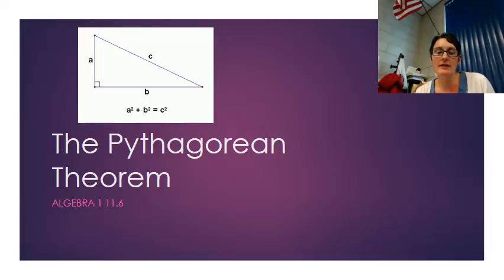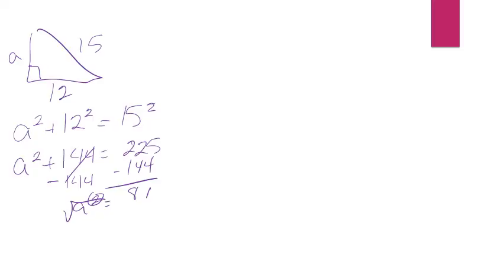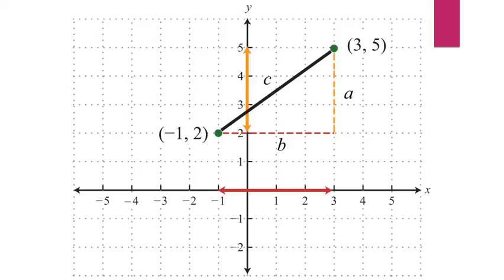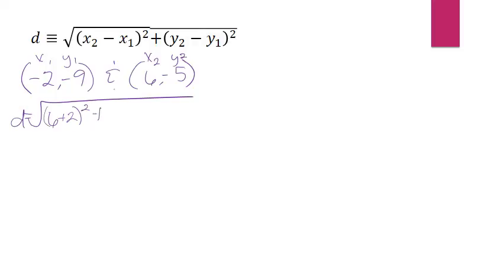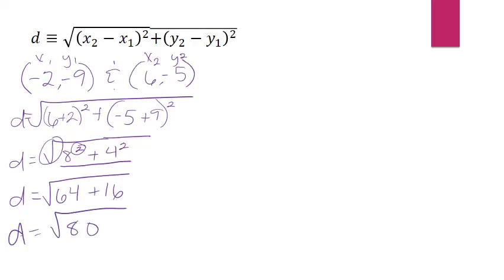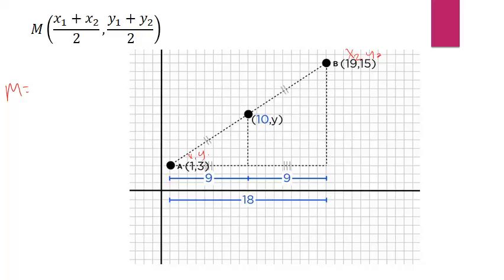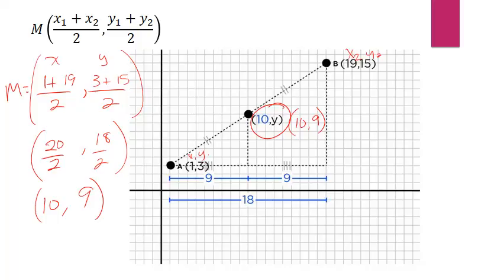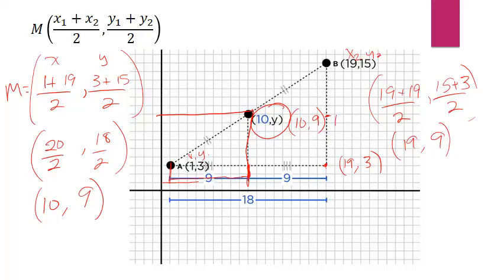Algebra 1 11 6